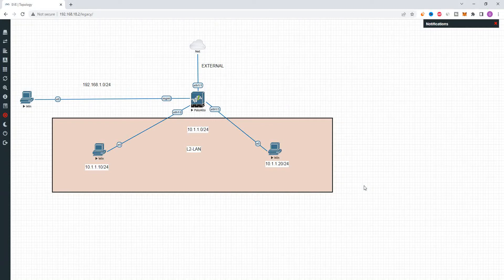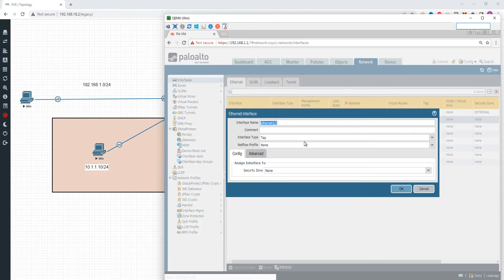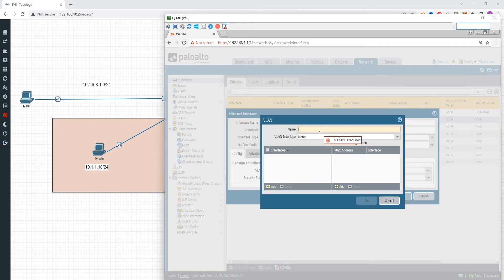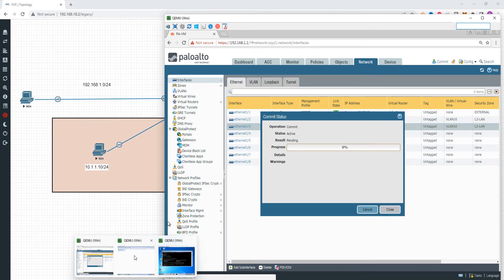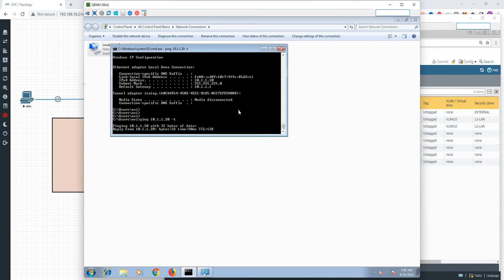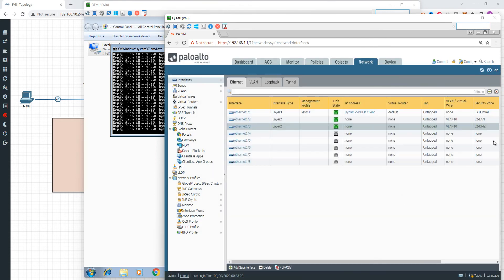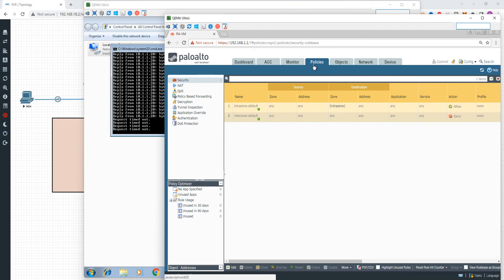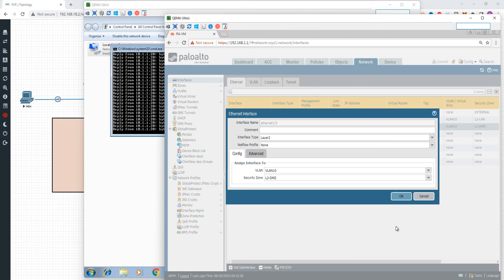How to Configure L2 mode in Palo Alto || PART-5 || [TAMIL]